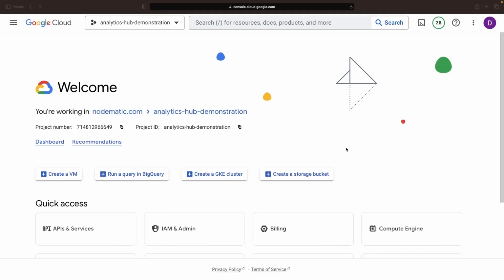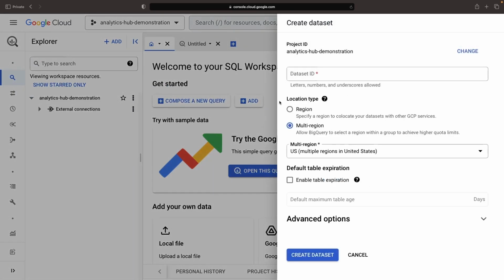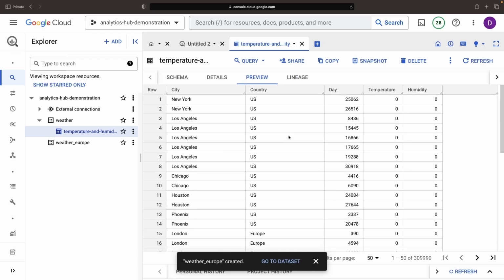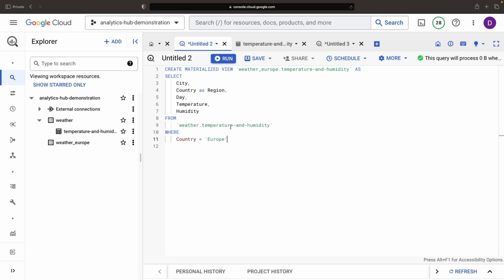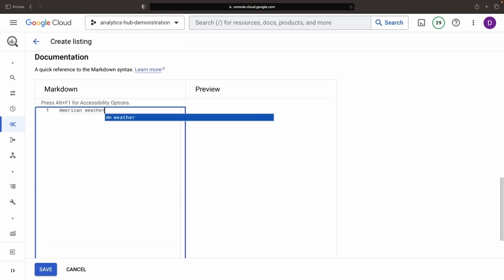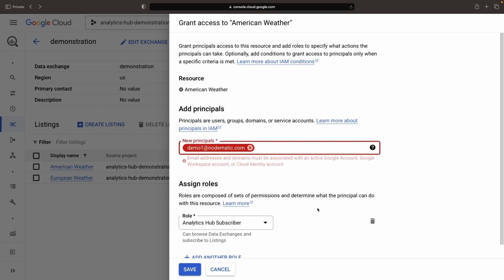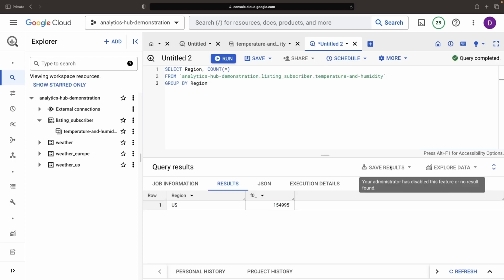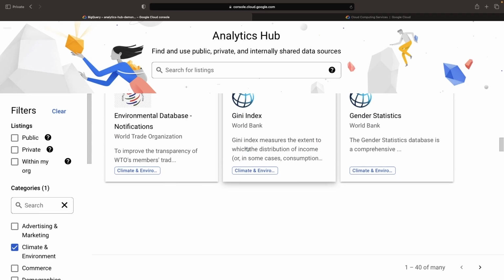Hands-On Intro to Analytics Hub (BigQuery and Google Cloud)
Today's video introduces the management and sharing of data using Google Cloud's Analytics Hub.  We'll be walking you through all the necessary steps to create prerequisite BigQuery resources and manage your Analytics Hub assets. If you're interested in optimizing your data sharing and management, particularly across team or organizational boundaries, this tutorial is for you!

0:00 Conceptual Overview
0:30 BigQuery Prerequisites
4:05 Exchanges and Listings
4:51 Permissions and Subscriptions
7:24 Discovery